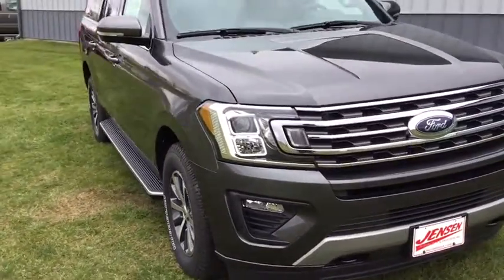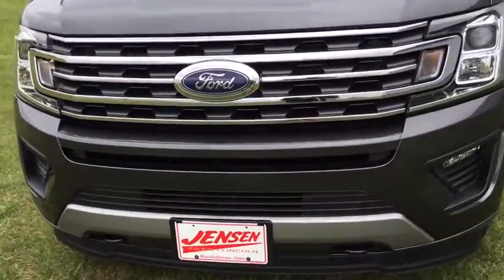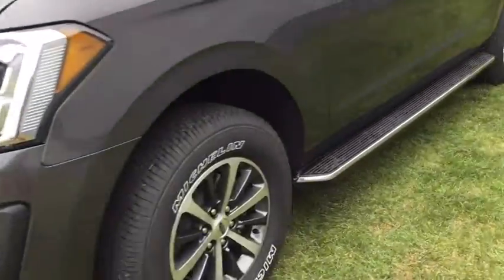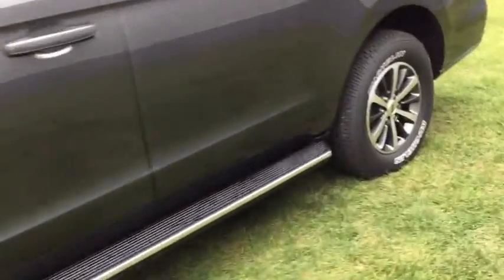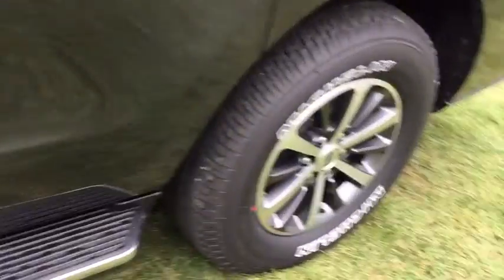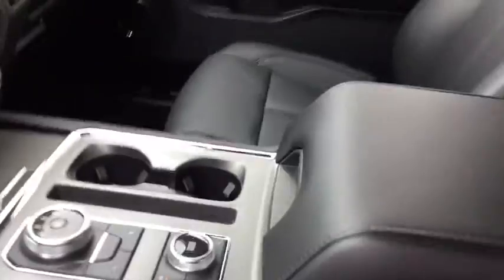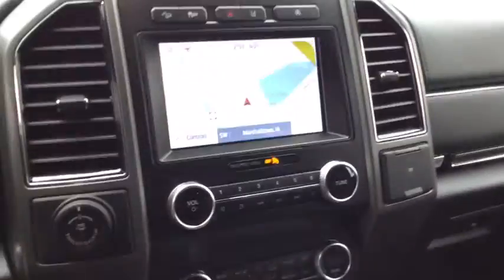2020 Ford Expedition_MAX Marshalltown, Tama, Toledo, Ames, State Center, IA 6299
Magnetic Metallic New 2020 Ford Expedition_MAX available in Marshalltown, Iowa at Jensen Ford Lincoln. Servicing the Tama, Toledo, Ames, State Center, IA area.

2805 S. Center St.

bEquipment/bbrEnough room to carry all your cargo passengers and equipment on a long road trip. Offering a ride height that is above most other vehicles this 2020 Ford Expedition MAX has great visibility on the road. A third row of seating gives you the flexibility to carry all the kids and the their friends too. When you encounter slick or muddy roads you can engage the four wheel drive on this model and drive with confidence. Anti-lock brakes are standard on the vehicle. Easily set your speed in this 1/2 ton suv with a state of the art cruise control system. Increase or decrease velocity with the touch of a button. This vehicle has a 3.5 liter V6 Cylinder Engine high output engine. Enjoy the tried and true gasoline engine in this 1/2 ton suv. This vehicle emanates grace with its stylish gray exterior. Keep your hands warm all winter with a heated steering wheel in the Ford Expedition MAX . Youll never again be lost in a crowded city or a country region with the navigation system on the Ford Expedition MAX.  Enjoy the convenience of the power liftgate on this unit. The state of the art park assist system will guide you easily into any spot. Never get into a cold vehicle again with the remote start feature on this 2020 Ford Expedition MAX . Make room for more passengers carry extra luggage or your favorite sports gear with the roof rack on the Ford Expedition MAX. The Ford Expedition MAX comes with running boards already installed. You will have no problem towing your boat or trailer to your next outing with this vehicle.  A trailer braking system is already installed on this 2020 Ford Expedition MAX .brbrbPackages/bbrCARGO PACKAGE: advanced cargo manager; Black Roof Rail Crossbars EQUIPMENT GROUP 202A: Heated/Ventilated Front Seats; 110V/150W AC Power Outlet; 2nd Row 40/20/40 Tip & Slide Seat; Power-folding; 3rd Row Vinyl Seat; Chrome Platform Running Boards; Remote Start; Power Tilt/Telescopic Steering Wheel; memory; Advanced Security Pack; SecuriLock Passive Anti-Theft System (PATS) and inclination/intrusion sensors; Wireless Charging Pad; Located in media hub; 2 Smart Charging USB Ports In 3rd Row; Hands-Free Foot-Activated Liftgate; power liftgate functionality; Heated Steering Wheel; Power-Folding Heated Body-Color Power Mirrors; turn signal indicators; driver/passenger memory; auto-fold and security approach lamps; 3rd Row Power-Folding Head Restraints; Intelligent Access; Santa Cruz Vinyl-Wrapped Center Console Side Rails; Uplevel Instrument Panel Cluster; 8 productivity screen; digital display; message center; outside temperature display and trip computer HEAVY-DUTY TRAILER TOW PACKAGE: Electronic Limited Slip w/3.73 Axle Ratio; Integrated Trailer Brake Controller; Heavy-Duty Engine Radiator; Pro Trailer Backup Assist; 2-Speed Automatic 4WD; neutral towing capacity Equipment listed is based on original vehicle build. Please confirm the accuracy of the included equipment by calling the dealer prior to purchase.
CARGO PACKAGE: advanced cargo manager; Black Roof Rail Crossbars,EQUIPMENT GROUP 202A: Heated/Ventilated Front Seats; 110V/150W AC Power Outlet; 2nd Row 40/20/40 Tip & Slide Seat; Power-folding; 3rd Row Vinyl Seat; Chrome Platform Running Boards; Remote Start; Power Tilt/Telescopic Steering Wheel; memory; Advanced Security Pack; SecuriLock Passive Anti-Theft System (PATS) and inclination/intrusion sensors; Wireless Charging Pad; Located in media hub; 2 Smart Charging USB Ports In 3rd Row; Hands-Free Foot-Activated Liftgate; power liftgate functionality; Heated Steering Wheel; Power-Folding Heated Body-Color Power Mirrors; turn signal indicators; driver/passenger memory; auto-fold and security approach lamps; 3rd Row Power-Folding Head Restraints; Intelligent Access; Santa Cruz Vinyl-Wrapped Center Console Side Rails; Uplevel Instrument Panel Cluster; 8&quot; productivity screen; digital display; message center; outside temperature display and trip computer,HEAVY-DUTY TRAILER TOW PACKAGE: Electronic Limited Slip w/3.73 Axle Ratio; Integrated Trailer Brake Controller; Heavy-Duty Engine Radiator; Pro Trailer Backup Assist; 2-Speed Automatic 4WD; neutral towing capacity,2ND ROW 40/20/40 ACTIVEX CENTERSLIDE BENCH SEAT,FRONT LICENSE PLATE BRACKET,VOICE-ACTIVATED TOUCH-SCREEN NAVIGATION SYSTEM,Engine: 3.5L EcoBoos